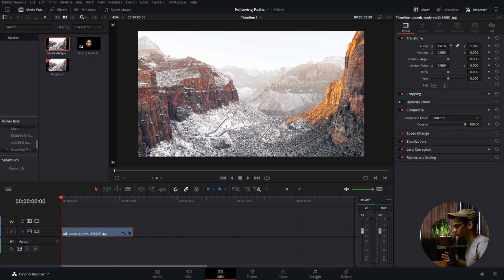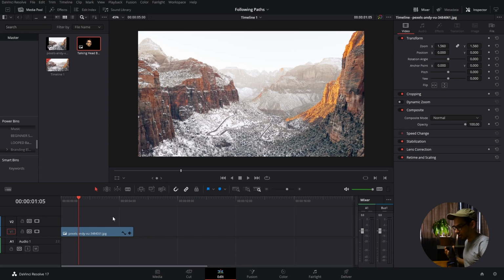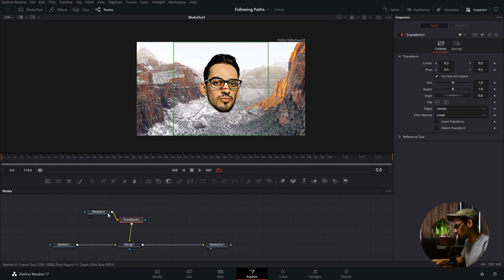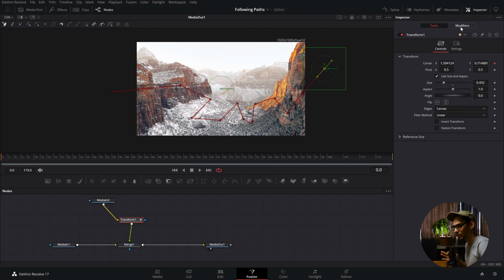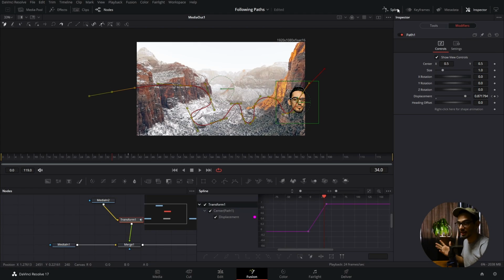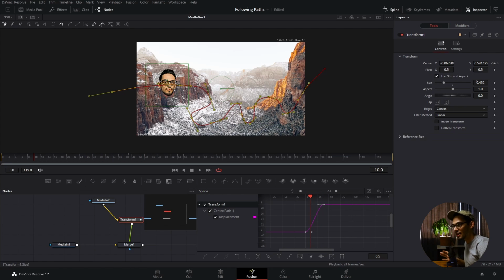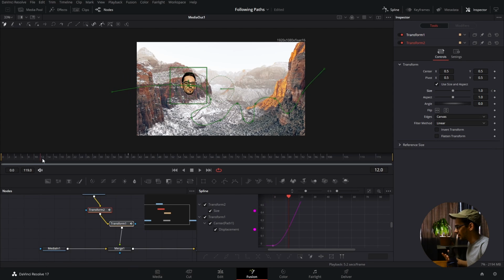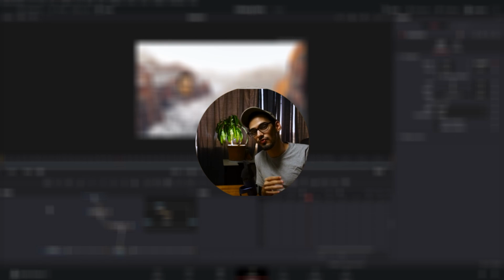Path Animation In DaVinci Resolve 2022 Update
This tutorial is an updated version of the Path Animation tutorial that I did a long time ago. Make sure to watch all the way until the end to see a couple of tips that can help you utilize this tool more effectively.

DaVinci Resolve MEGA Bundle. Over 300 elements!

00:00 Path Animation in DaVinci Resolve 17
02:24 DaVinci Resolve Modifiers
03:04 Creator Elements Bundle
03:30 Bonus Tips When Using Paths
05:11 Extra Bonus Tip